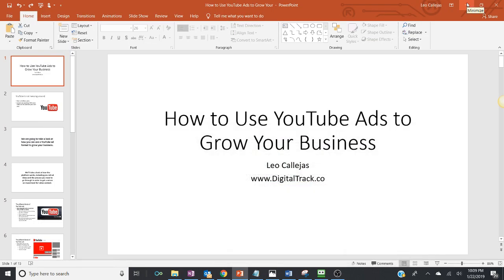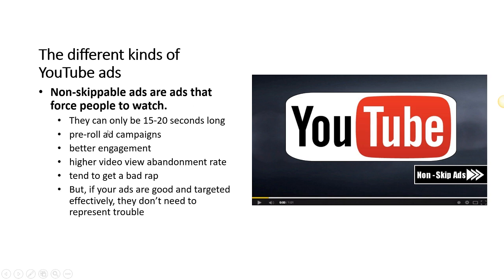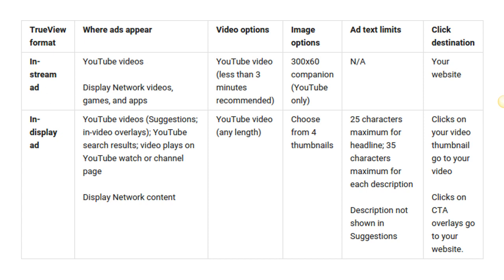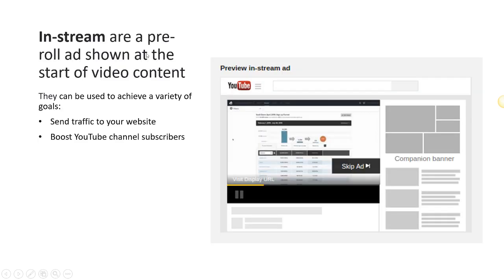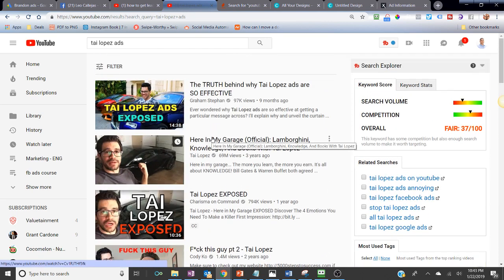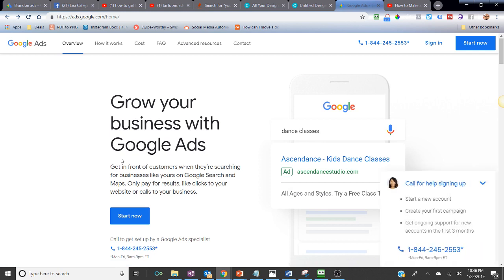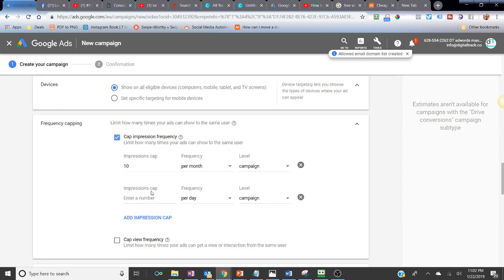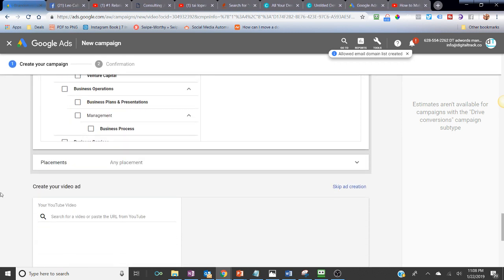How to Use YouTube Ads to Grow Your Business?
Video Summary:
We are going to take a look at how you can use a YouTube ad format to grow your business.

We’ll take a look at how the platform works, including pre-roll ad ideas and the process you need to go through in order to get a return on investment for video content.